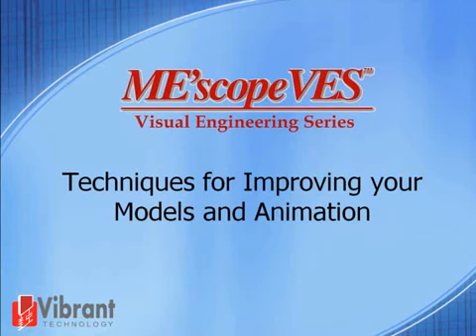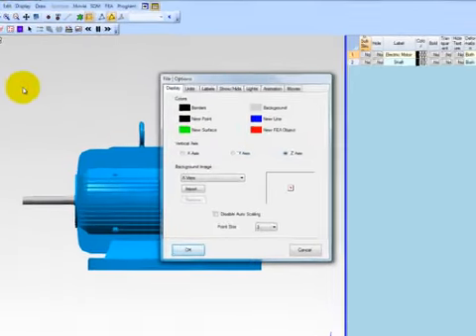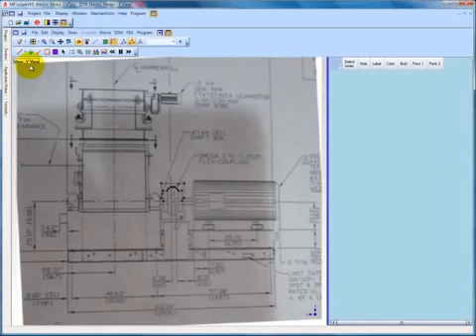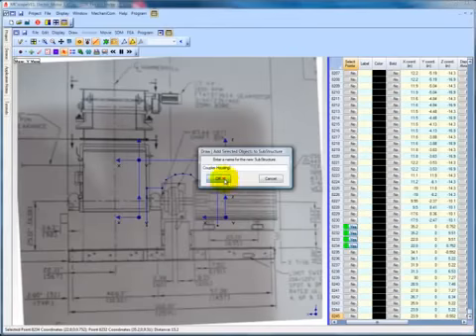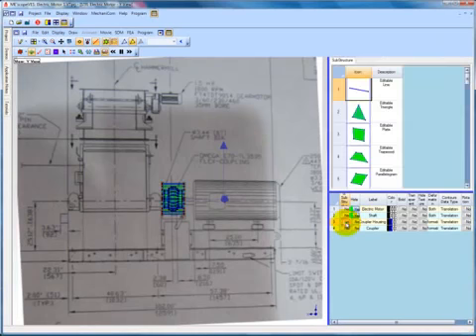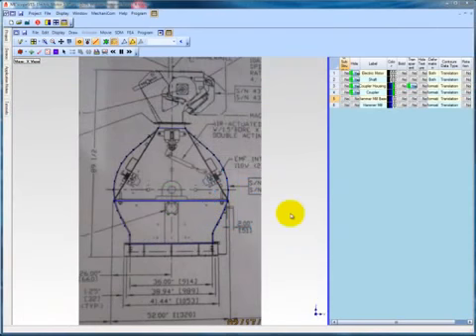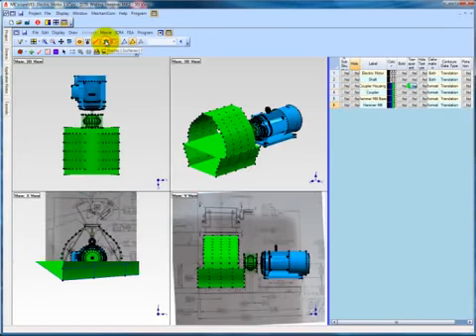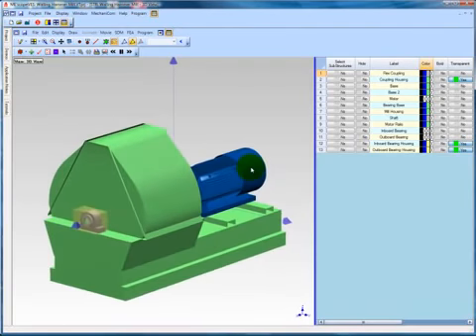09 Techniques for Improving Your Models and Animation in ME'scope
Advanced Techniques for Drawing Models

This video illustrates the use of some of the advanced drawing capabilities in ME’scopeVES for creating 3D models.  In it you will learn how to 1) download a model from the Vibrant Internet model store, 2) create part profiles from machine drawings, and 3) create 3D machine parts from 2D profiles.

BLISS SERVICES (THAILAND) CO., LTD.